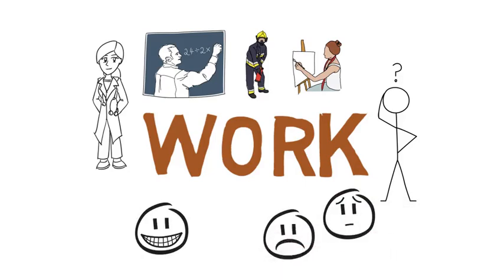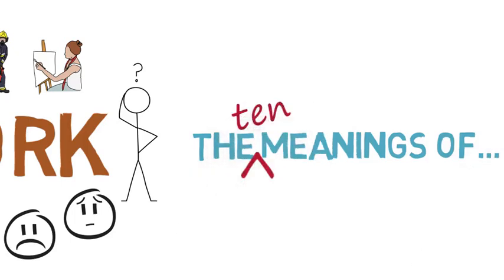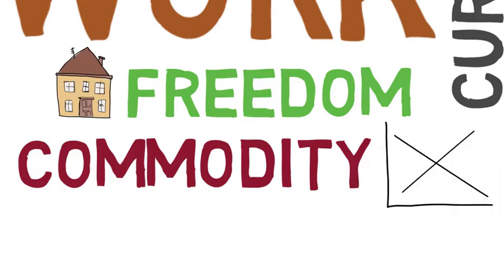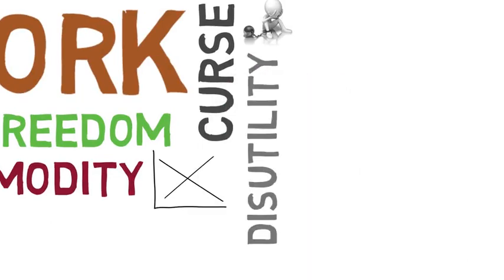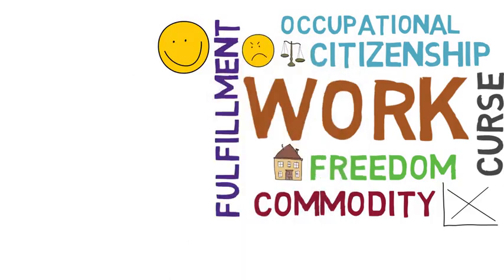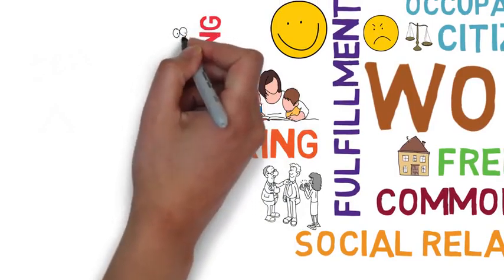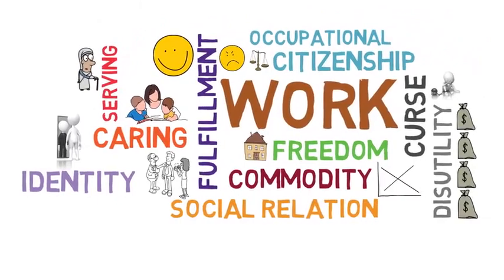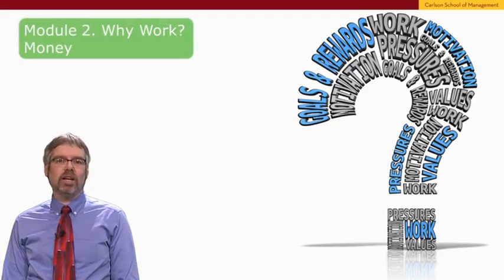Video The Many Meanings of Work